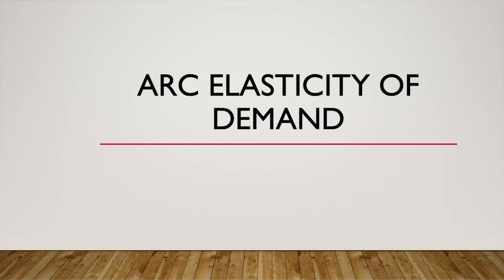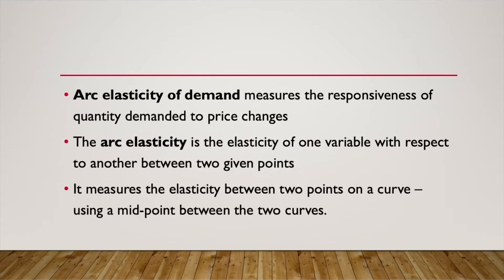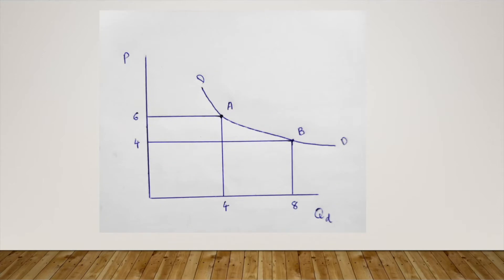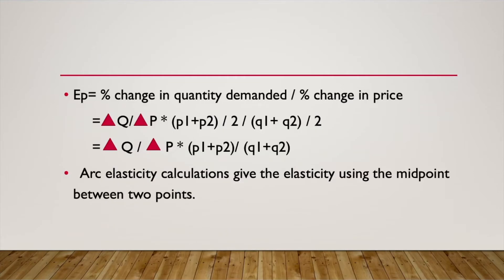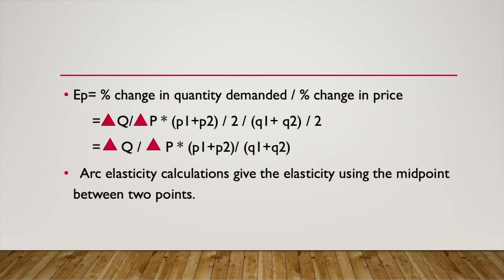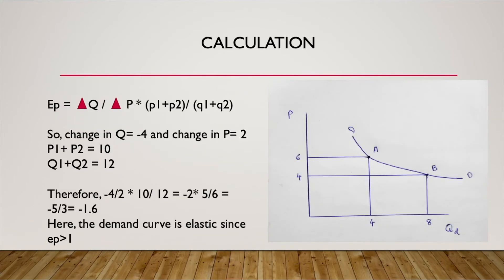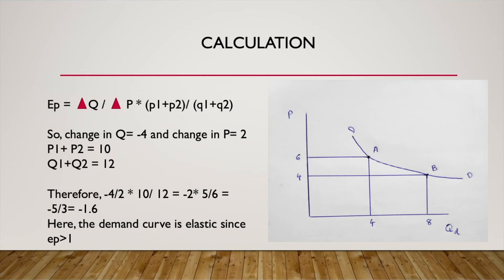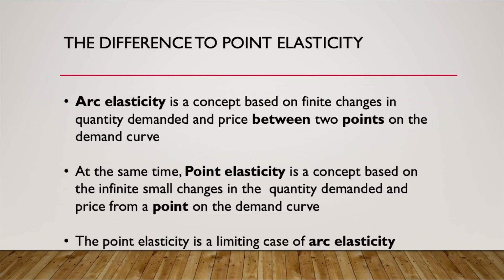The Arc Elasticity of Demand (explained with a numerical example)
The arc elasticity of demand, just like the price elasticity of demand measures the responsiveness of quantity demanded to price changes. Arc elasticity calculations give the elasticity using the midpoint between two points. It is different from point elasticity. The Arc elasticity is a concept based on the finite changes in quantity demanded and price between the two points on the demand curve. Point elasticity is a concept based on the infinite small changes in quantity demanded and price from the point on the demand curve.